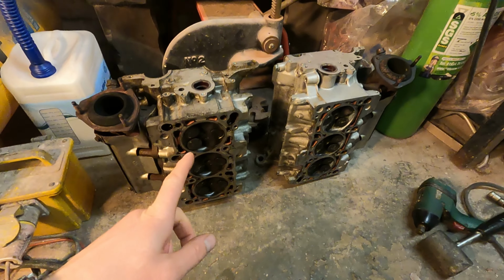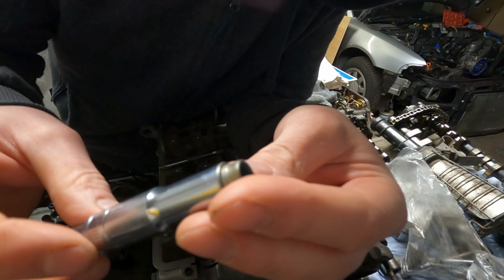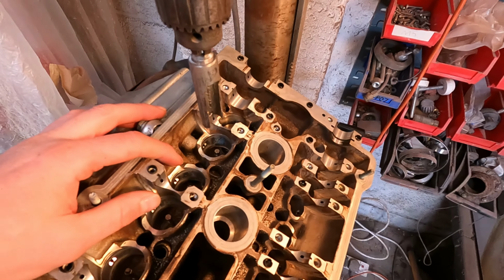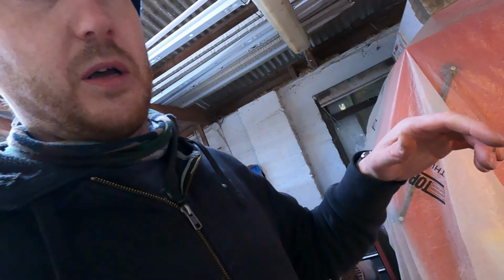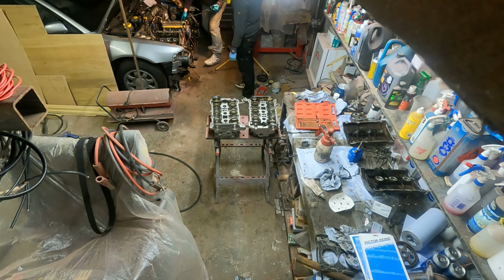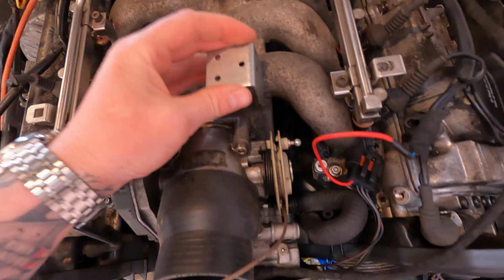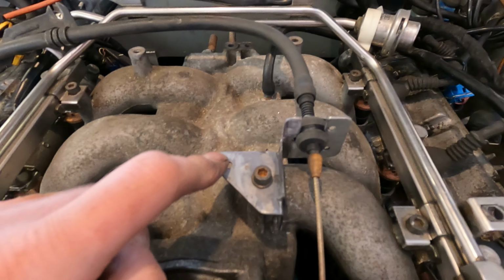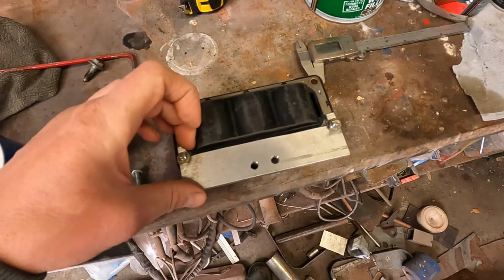Audi B5 Project | A4 2.8 V6 | Engine rebuild and stuff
Putting the B5 back together……. Will she run?